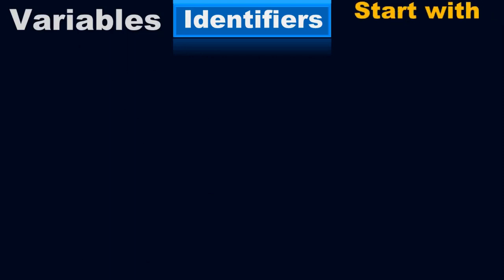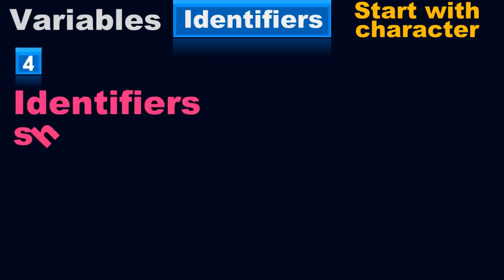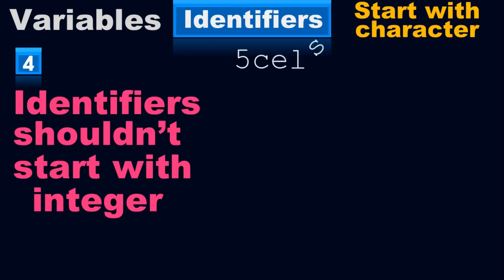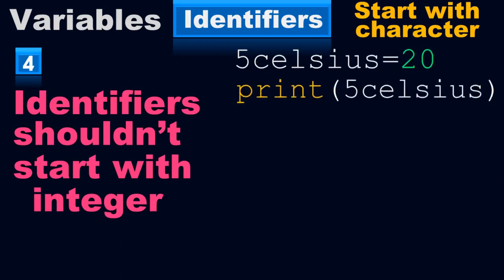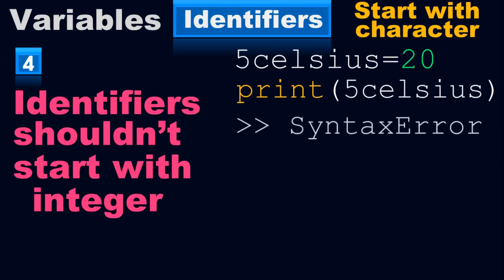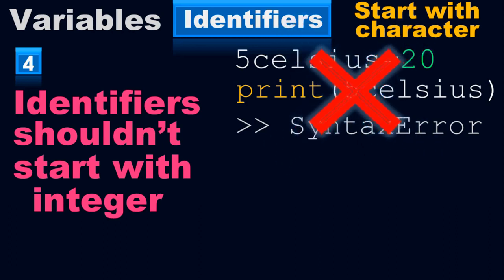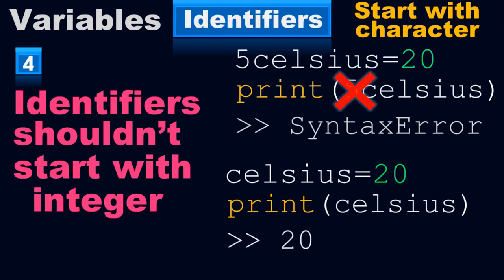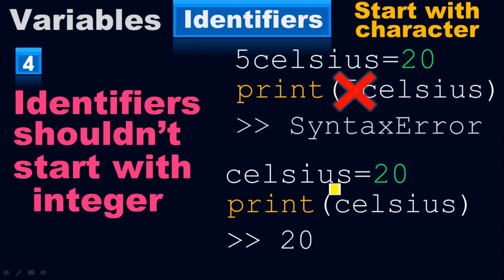Very important rule of variable | Identifier | Place Holder | Python by moein